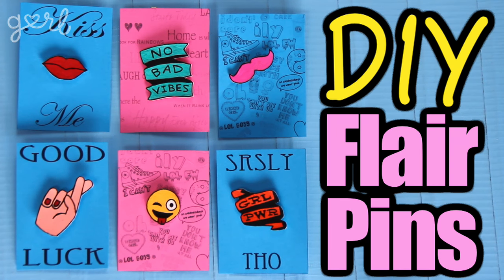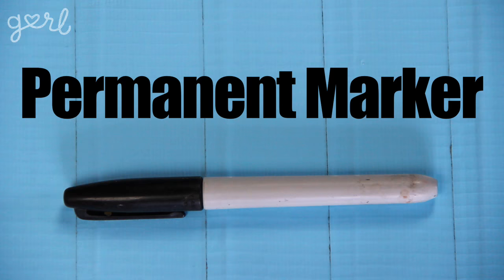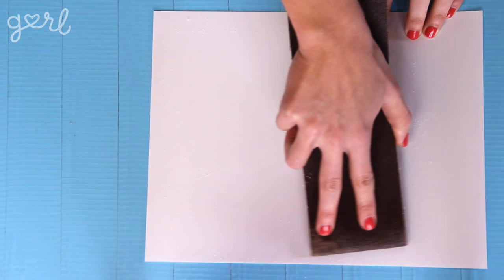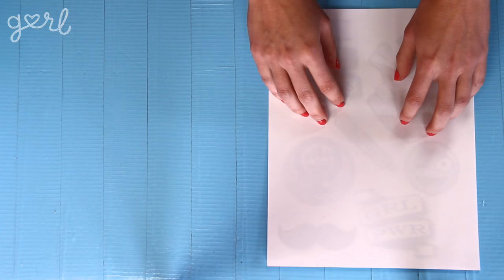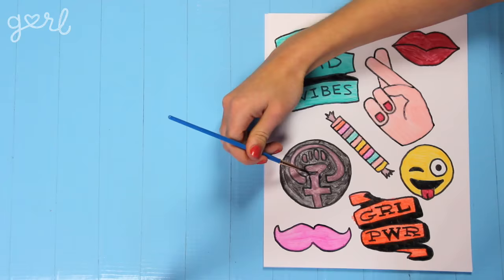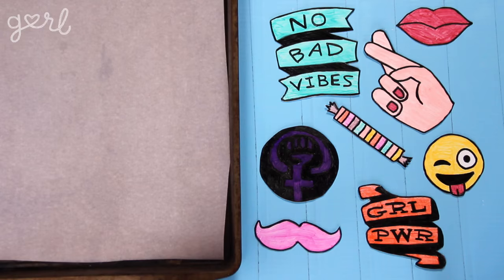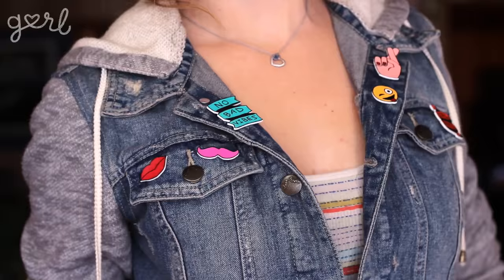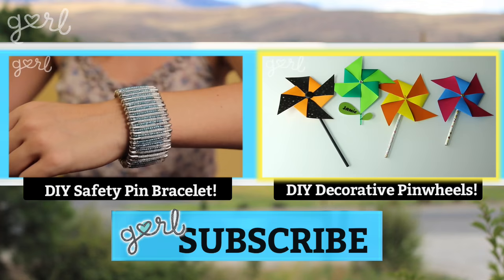Do It, Gurl: Easy DIY Pins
Easy DIY Pins

Pins are having a super trendy moment right now for a reason – they’re so cute to look at, they’re fun to play around with, and they make any outfit look so much cooler. Pins are so versatile! You can use them to make a denim or leather jacket more fun, put them on a shirt, or even pin them to your favorite handbag. Unfortunately, they can also be a little pricey for something that can get lost so easily… so why not make your own? This week, Jamie shows us how to make the most adorable DIY pins, which is a lot more simple than you may have thought. Copy Jamie’s designs, or find whichever designs you like the most. Then start decorating!

Supplies:
Scissors
Permanent Marker
Hot Glue or Strong Super Glue
Acrylic Paints (Watered Down) & Paintbrush
Baking Tray Lined w/ Parchment Paper
Plastic Shrink Film
Pin Backs

Steps:
Step 1: Create Pin Design
Step 2: Trace Pin Design
Step 3: Paint Pin Desig
Step 4: Retrace Pin Design
Step 5 Bake Pin Design (follow instructions on package)
Step 6: Attach Design to Pin